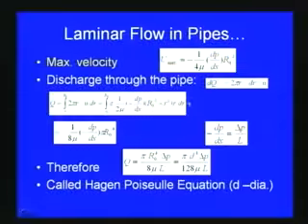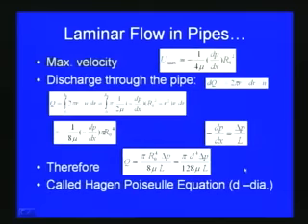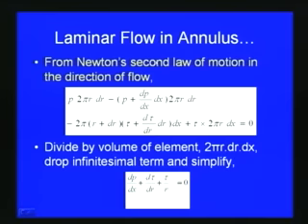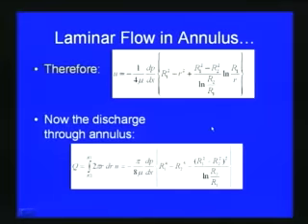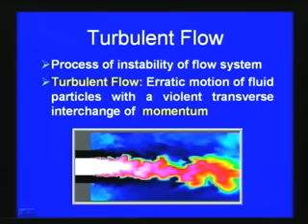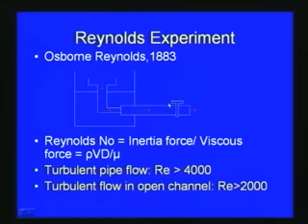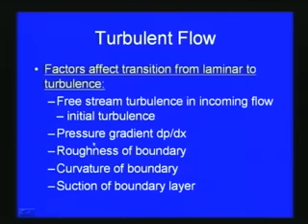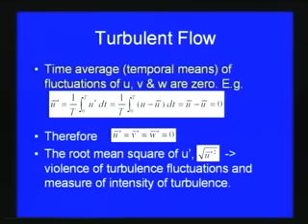Lec-19 Laminar and Turbulent Flows